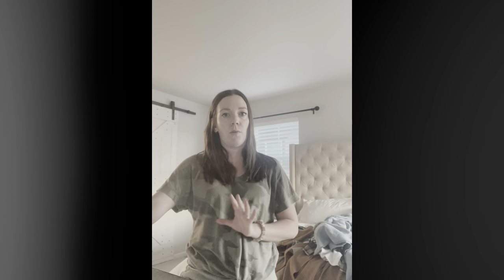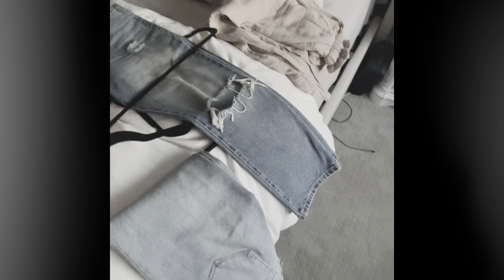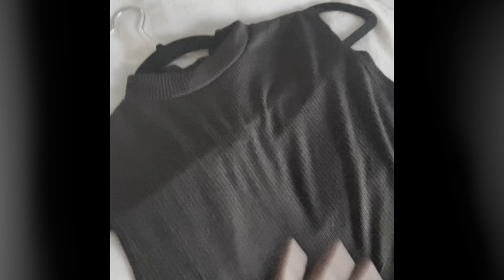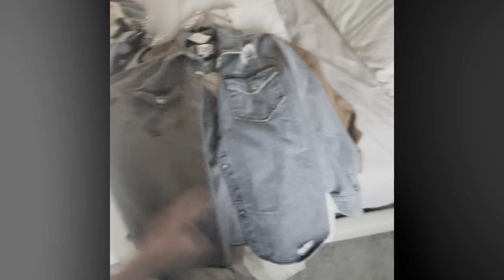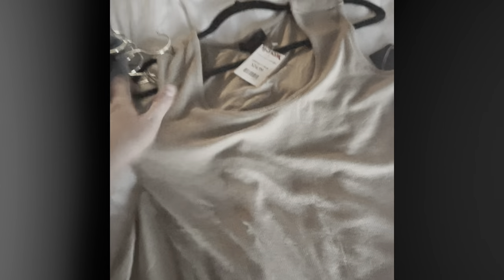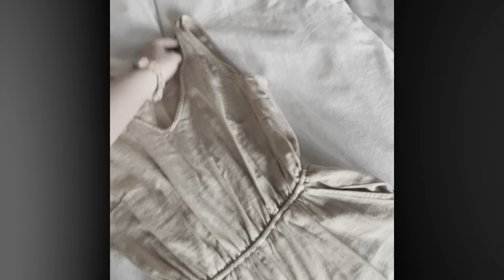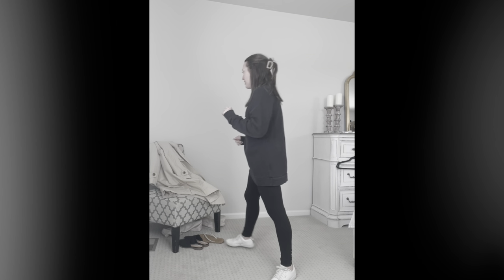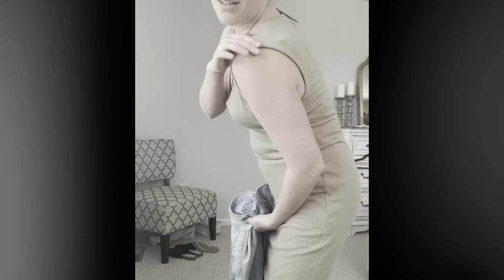What’s In My Closet || My Capsule Wardrobe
Also, check out my Instagram page to see where we are going on vacation! I'll be announcing it this week.

XO,
Kaley

What’s in my House || Links 👇🏻

Mom's Fav Things |
My Prenatals - Save $15 on your first order with my referral

Reagan's Room |
Sound Machine
Ball Pit
Rainbow Wall Stencil

Sawyer's Room |
Sound Machine
Crib Mobile
Crib Sheets
Changing Pad Covers
Hanging Closet Organizer
Rocking Chair (Glider)

Kitchen |
BLW plate, cup, silverware & bib set
High Chair
Learning Tower
Fridge Calendar
Bamboo Dish Drying Rack

Kids Bathroom |
Bath kneeler & elbow rest pad
Bath Towels
Bottle Drying Rack
Bottle Warmer
Nose Froda Snot Sucker

My Fav Cleaning Products/Tools |
O'cedar Mop
Dawn Power Spray